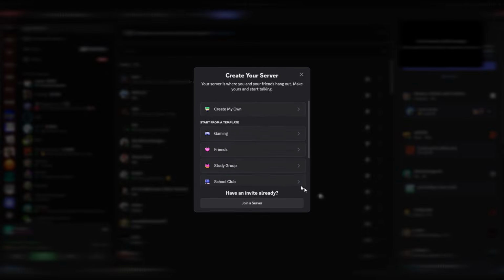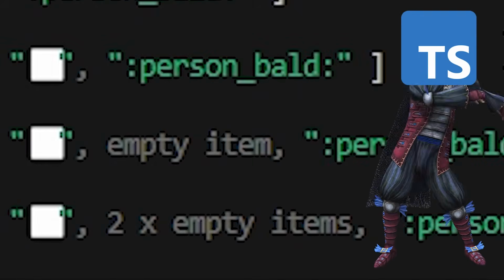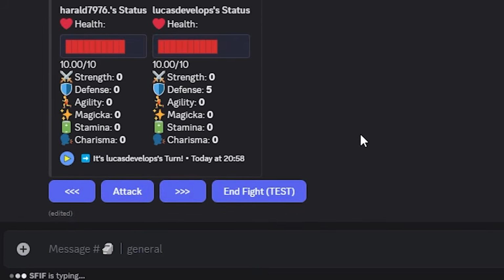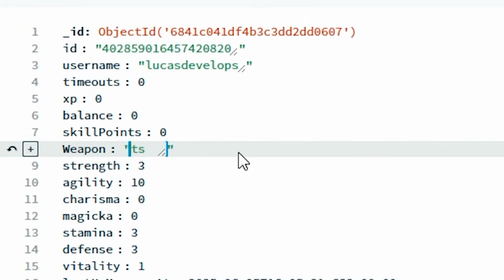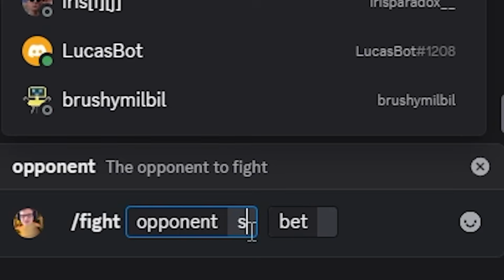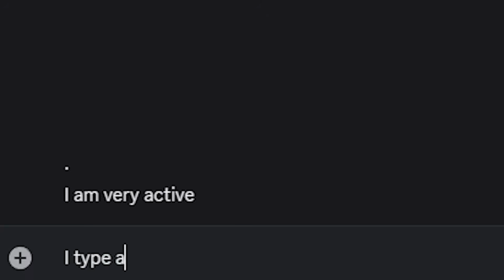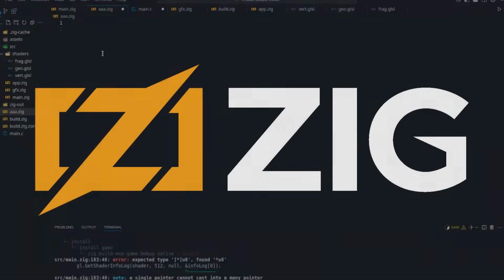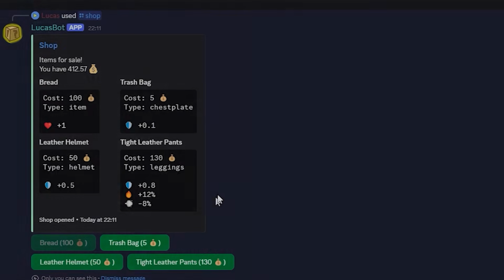This Discord Bot Has Quests, Shops, and Leveling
Swords and sandals is pretty cool, that is why I made a RPG game in discord using A discord bot. The includes quests and a shop/item system. We also got xp, levels and gold implemented.

People that contributed:
Jasper
Damon

20XX - 20XX
20XX - Cerulean
20XX - Amiga
Weekly Loops Season 1 - Stellar
Weekly Loops Season 1 - Explore
 Weekly Loops Season 2 - Outro